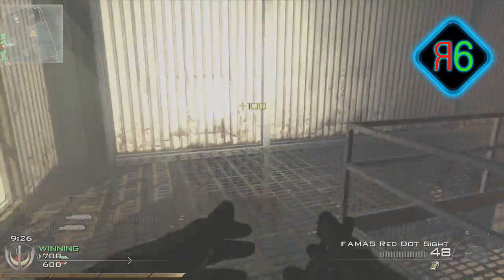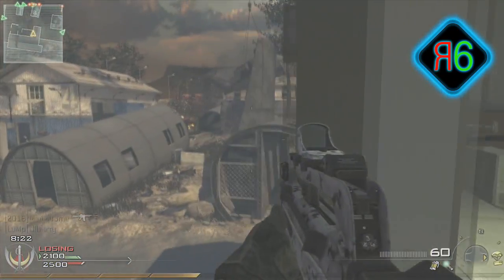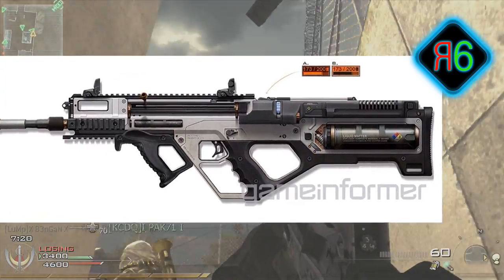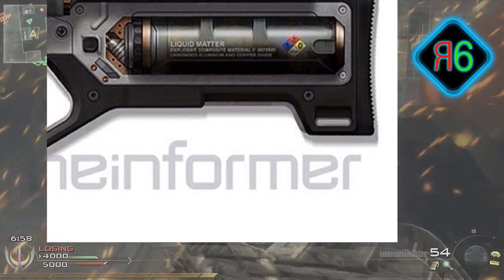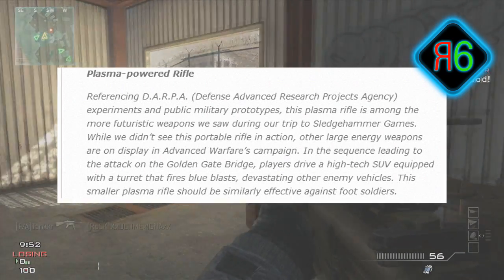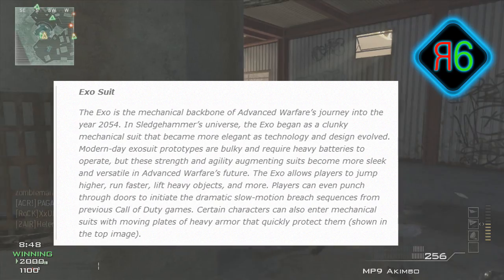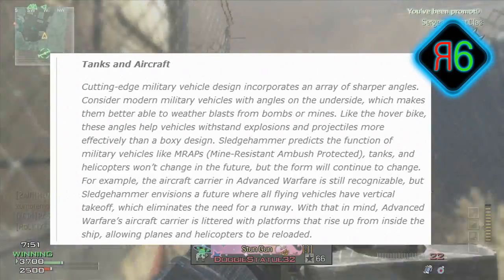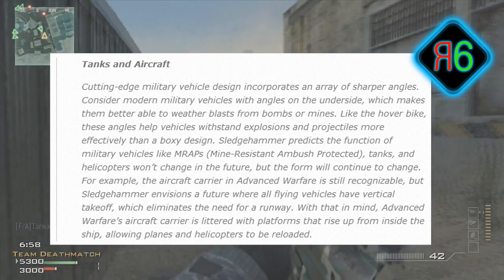Call of Duty Advanced Warfare: Awesome Weapons, Plasma rifles and more!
a video on the latest COD Advanced Warfare news with pictures and info. Includes the plasma rifle, the hover bike and more!!!